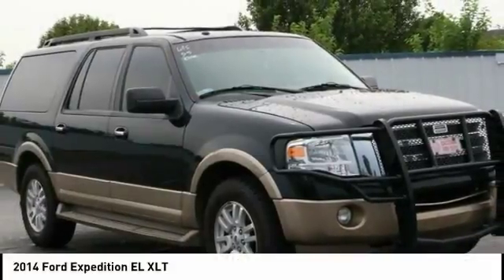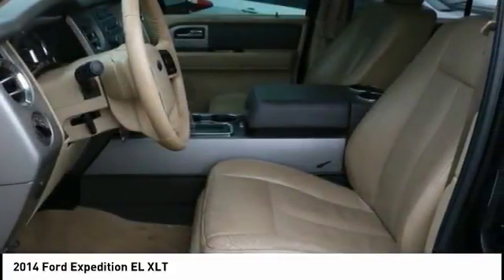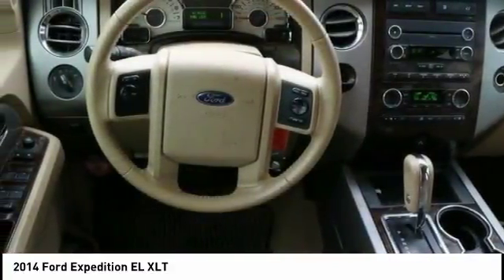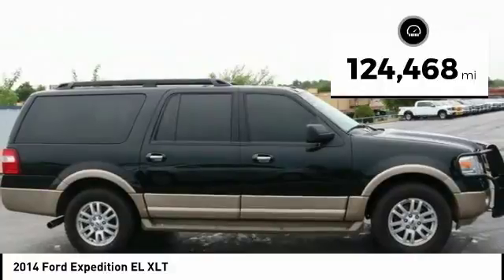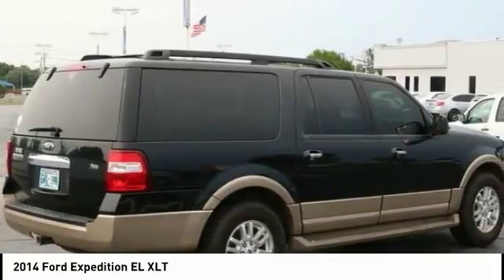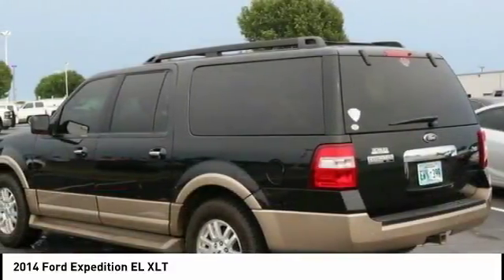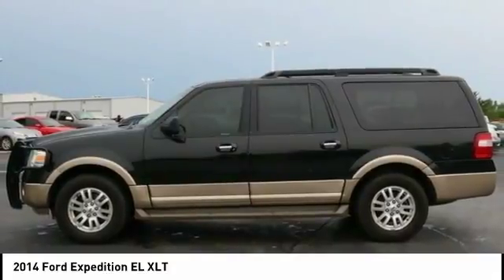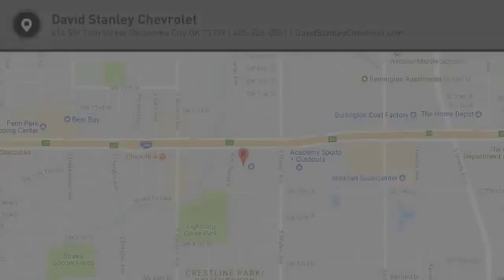2014 Ford Expedition EL Oklahoma City OK P26514A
2014 Ford Expedition EL XLT

ABS brakes, Alloy wheels, Compass, Electronic Stability Control, Heated door mirrors, Illuminated entry, Low tire pressure warning, Remote keyless entry, Traction control.brbrRecent Arrival!brbrbr2014 Ford Expedition EL XLT 5.4L V8 SOHC 24V FFV RWD BlackbrAdvertised Sale price may not reflect all added equipment. Please contact dealer for final sale price.